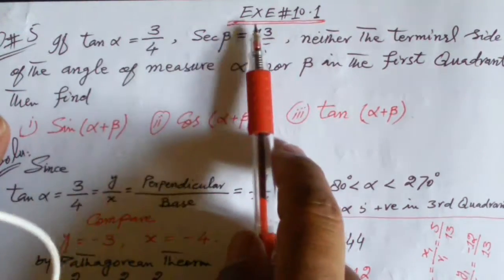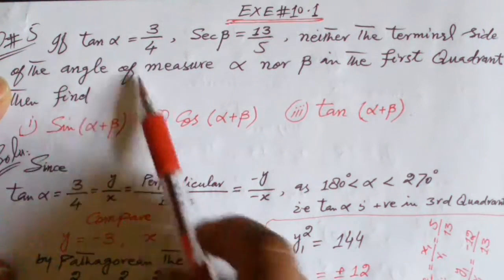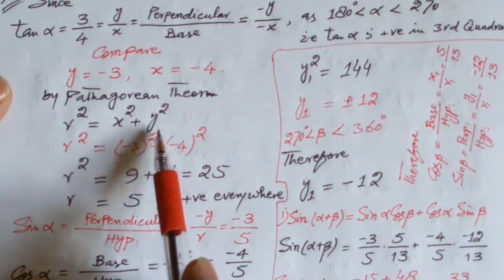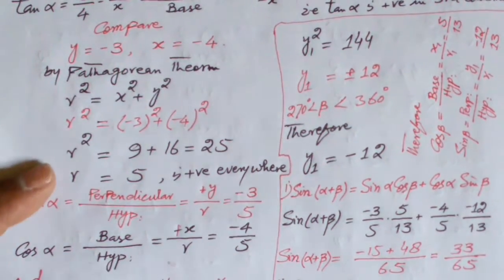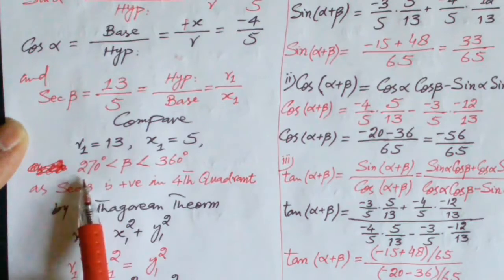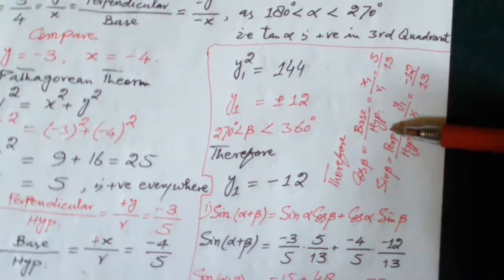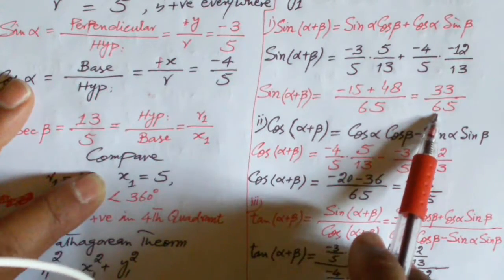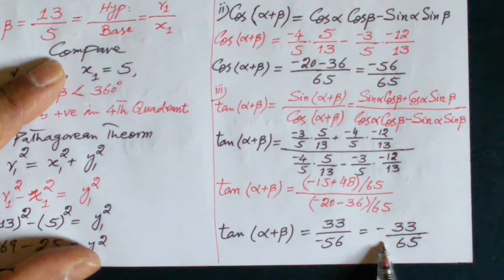11th Class Math Exercise 10.1 Solution | Question 5 - First Year Math